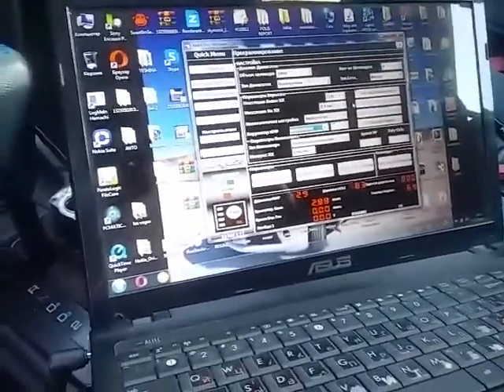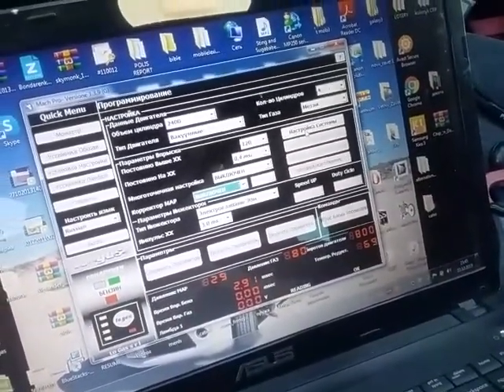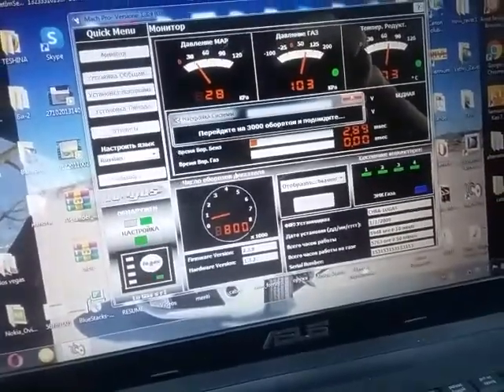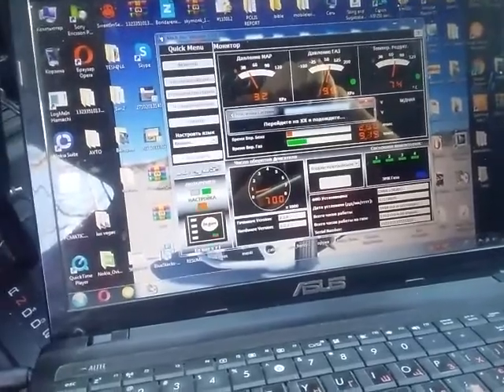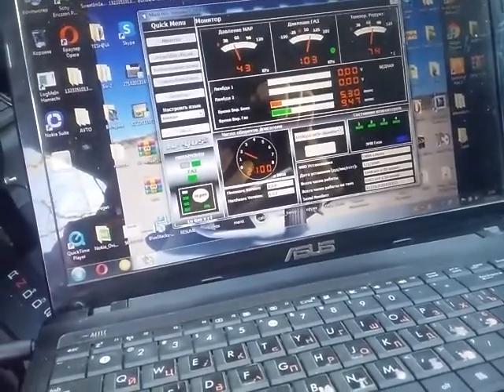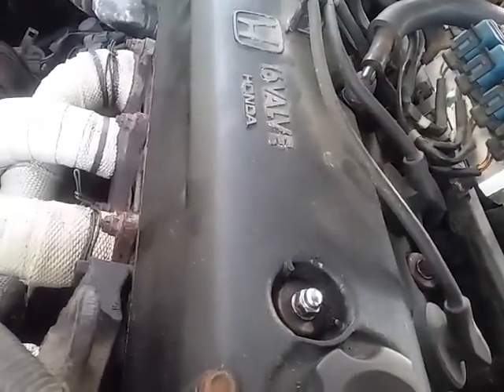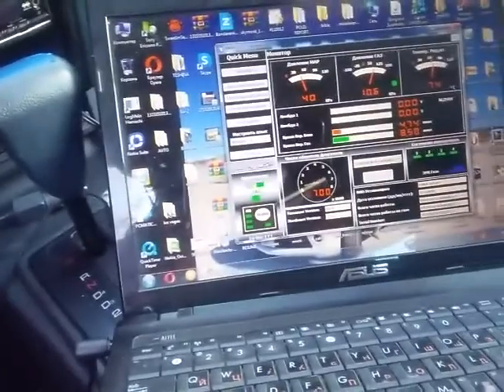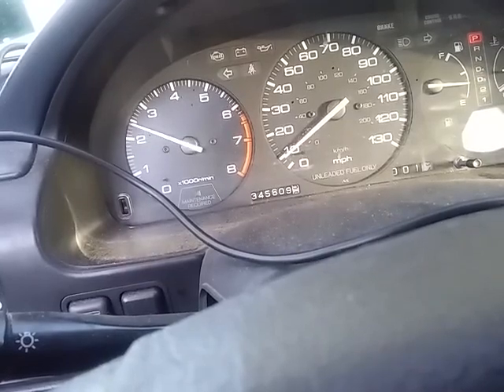CNG install part2